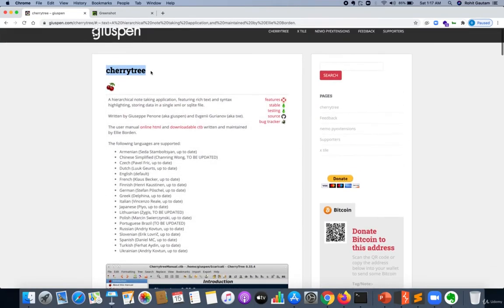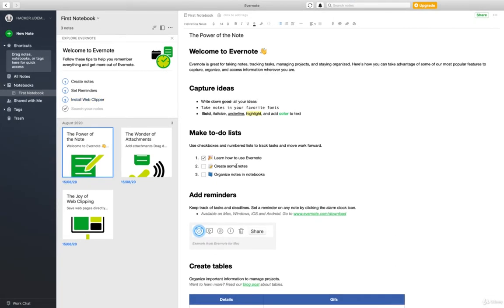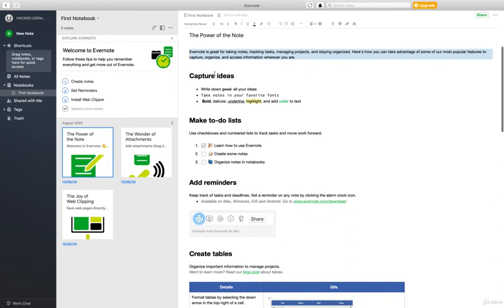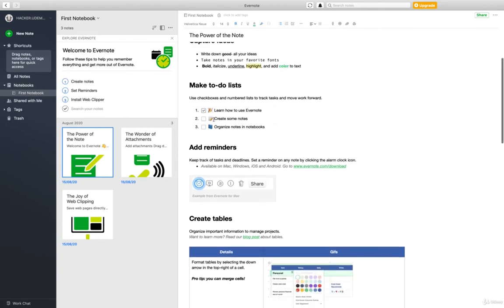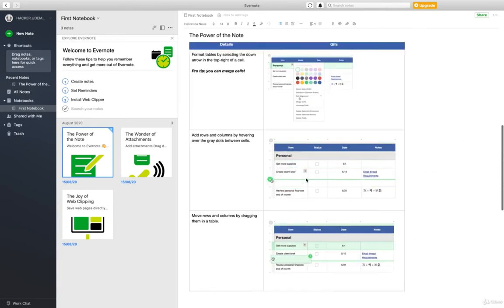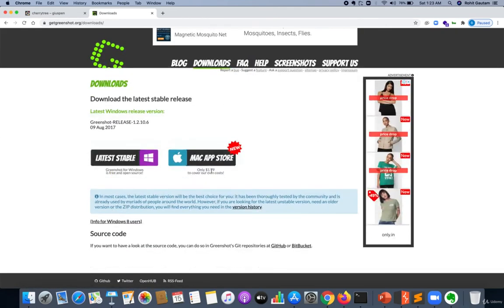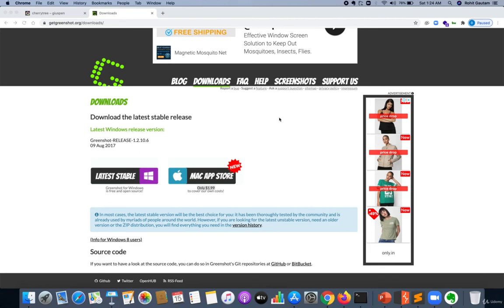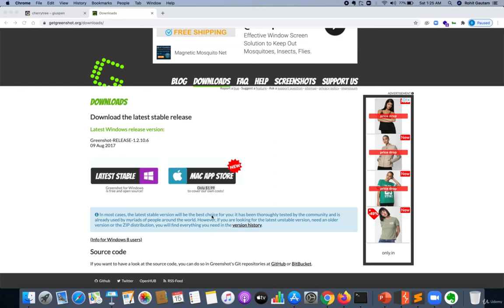6 How to make Notes